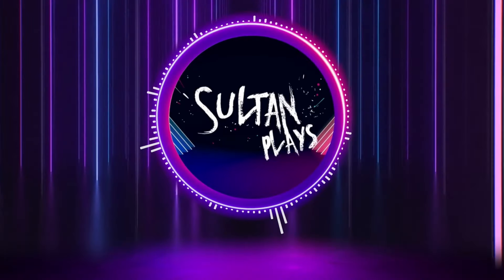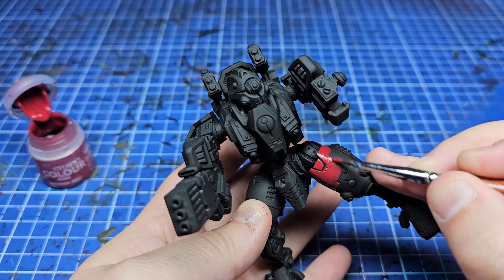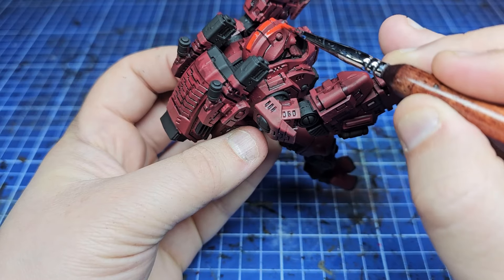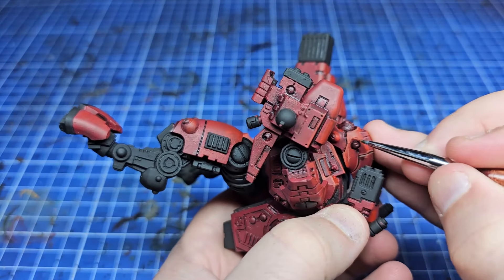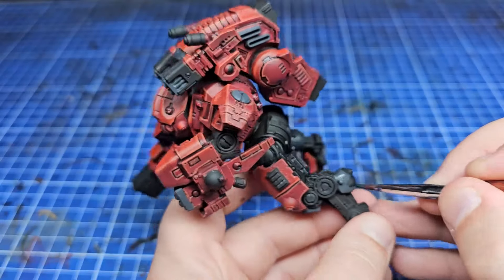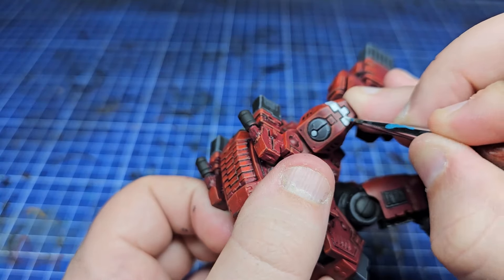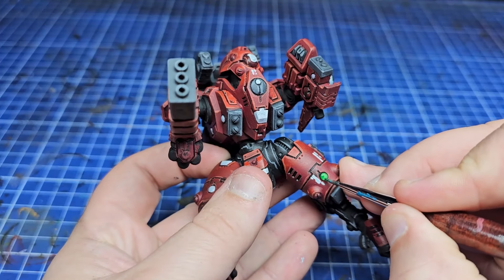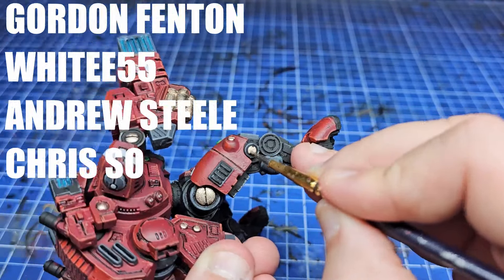LOVELY Red Gradients Without an Airbrush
Painting up a Ghostkeel that has been neglected for too long! I wanted to make sure this video showed you how to paint gradients without having to fork out for an airbrush!

Intro music from Brapscallion!